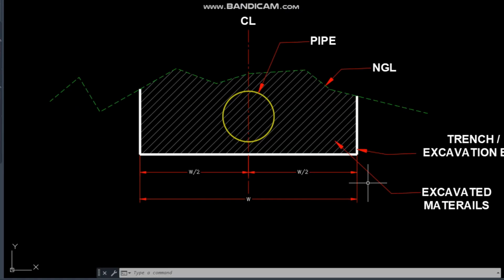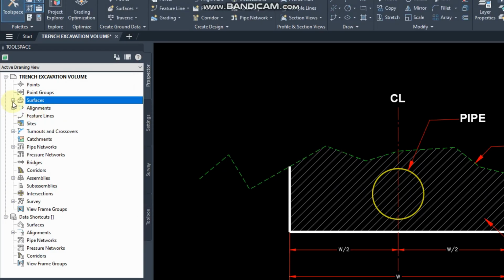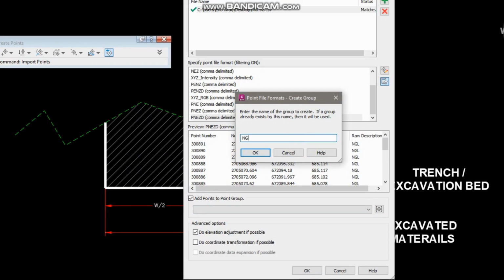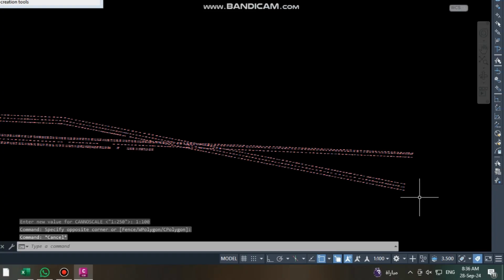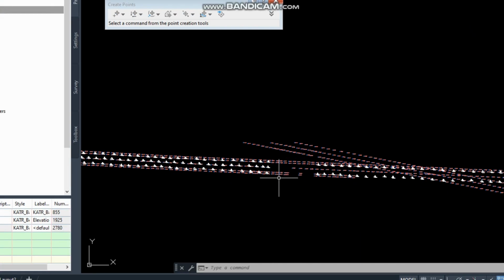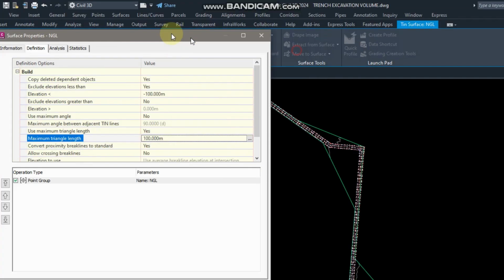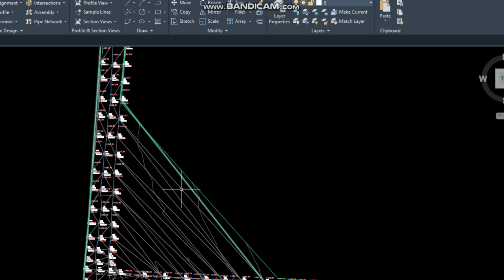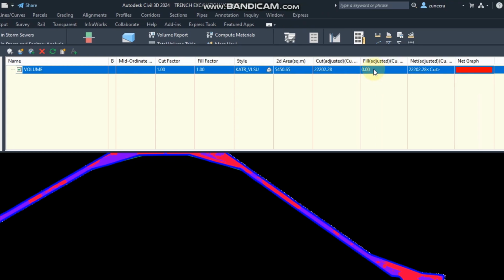42- CIVIL 3D CALCULATE VOLUME FOR TWO SURFACES, TRENCH EXCAVATION QUANTITY CALCULATION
HOW TO CALCULATE VOLUME BETWEEN TWO SURFACES